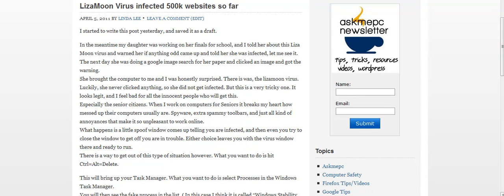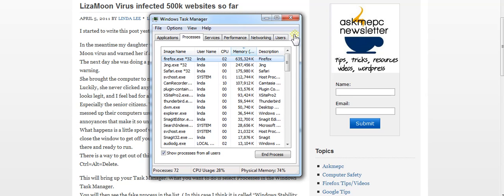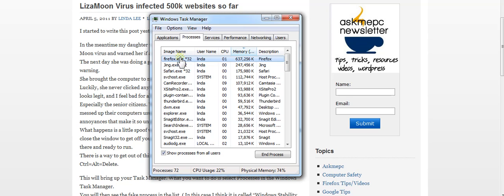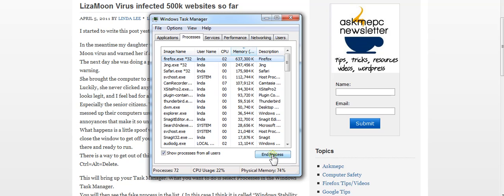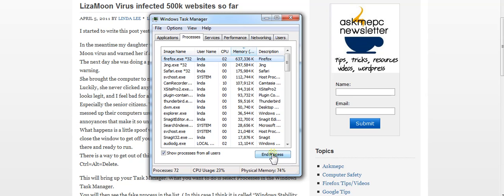How to get out of a virus screen or a frozen screen on your computer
How to get out of  a virus screen, or how to use Ctrl =Alt=Del
to stop a process on your computer. Or if your computer freezes, or your your browser stops working or programs stop working. Watch this video to see how to get out without a restart.